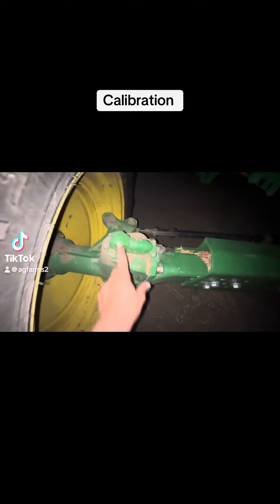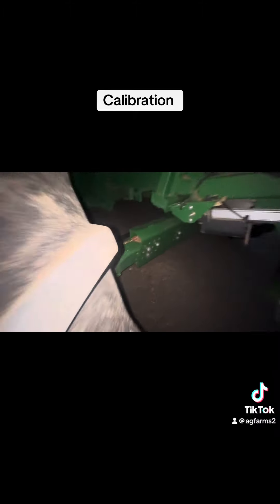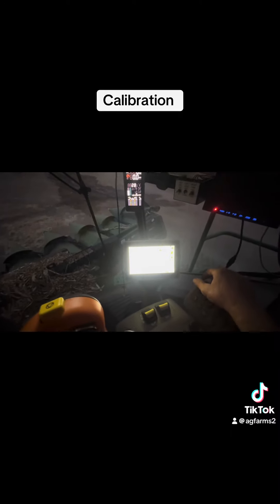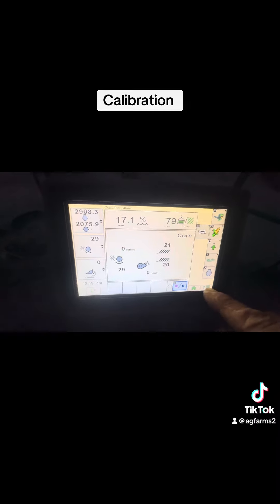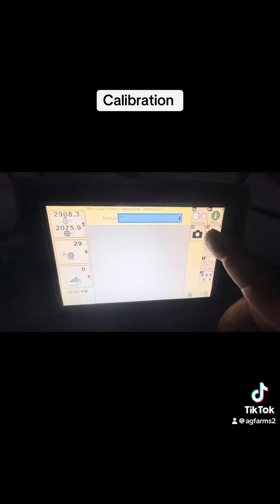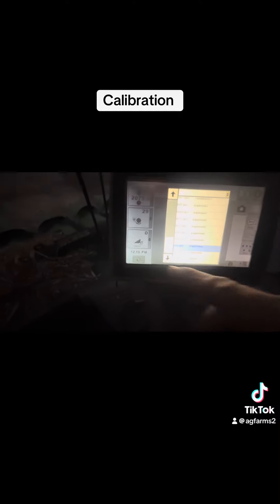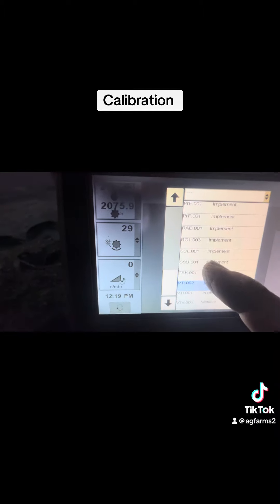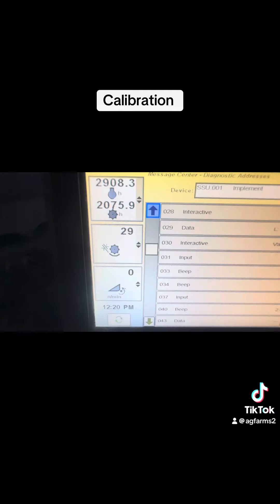October 5, 2024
Wheel angle sensor calibration